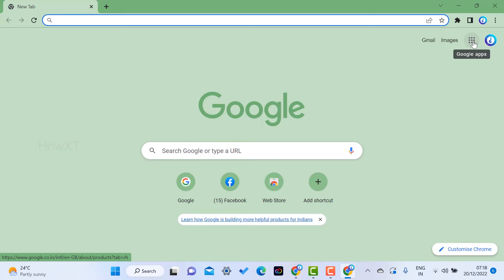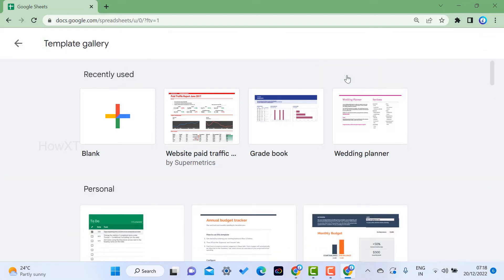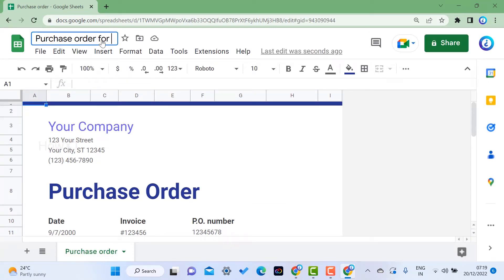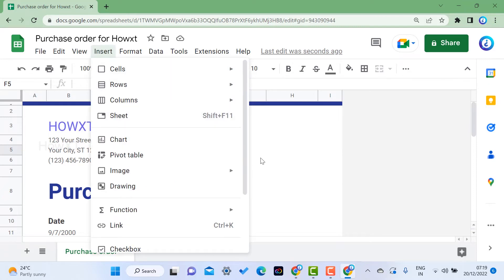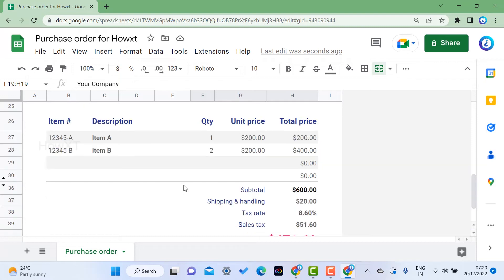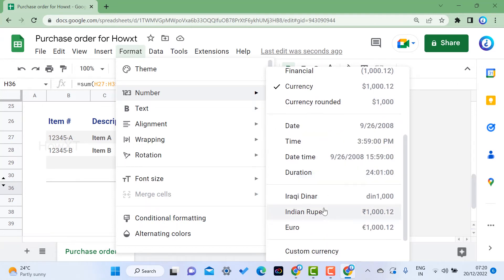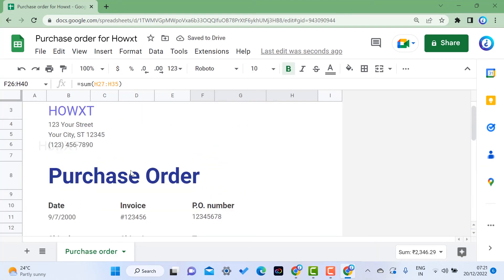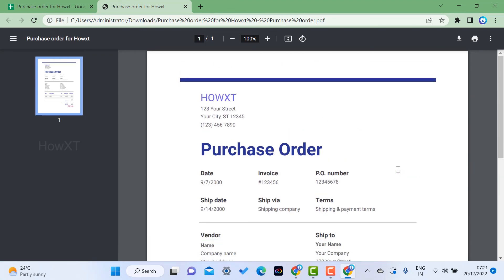How to create a purchase order on google sheets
This video tutorial will help you How to create a purchase order on google sheets